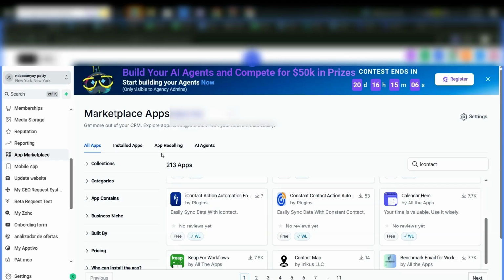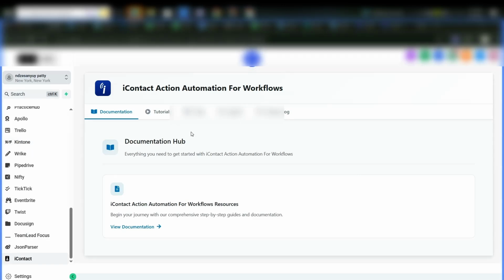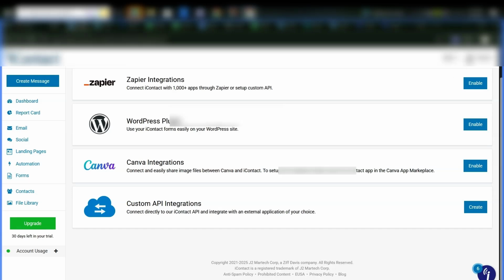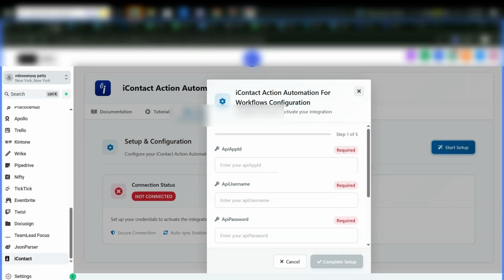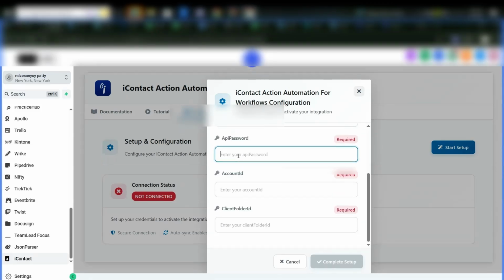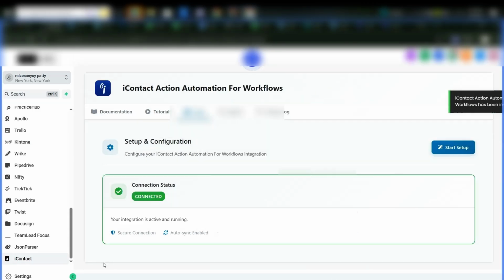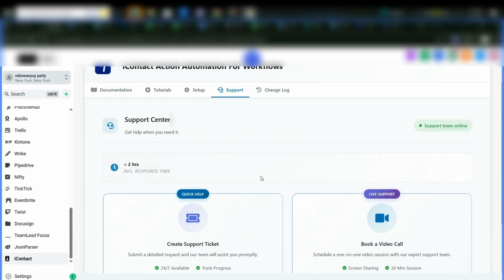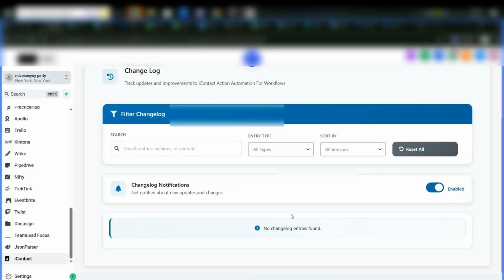iContact Action Automation for Workflows: Full Setup Guide 🚀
In this video, we’ll walk you through setting up iContact Action Automation inside your account. This guide will help you install, connect, and start automating workflows seamlessly ⚡. From installation to final setup, we’ll cover everything step by step—so you can get started right away!

How to install iContact from the App Marketplace and activate it in your account 🛠️
How to complete the setup and access helpful resources such as:
📚 Documentation
🎥 Tutorial videos
⚡ Setup guides
By the end of this video, you’ll have iContact Action Automation fully connected to your workflows. You’ll be able to automate email marketing campaigns, manage contacts, and streamline your communications with ease—saving time and boosting productivity!

00:00 Introduction and Overview
00:09 Installing the App
00:48 Setting Up the App
02:08 Exploring App Features
02:35 Conclusion and Support